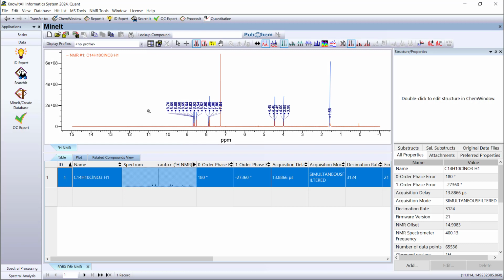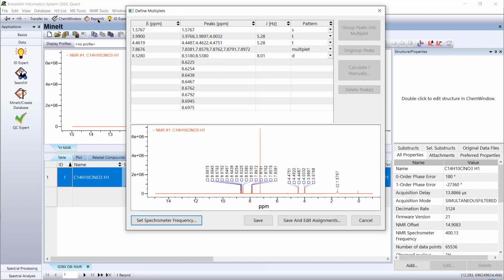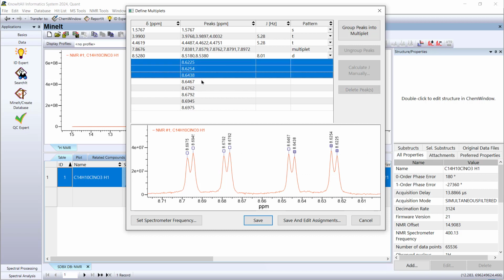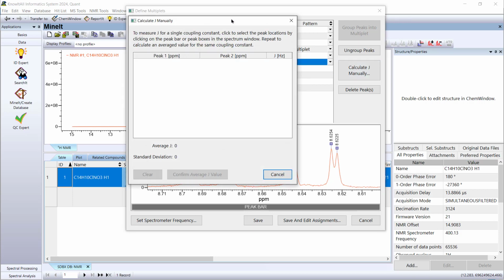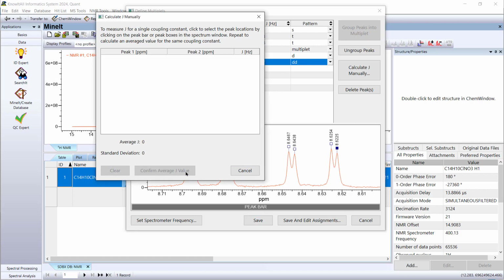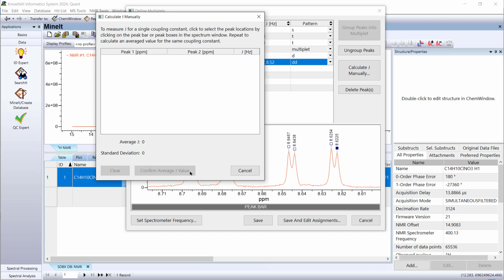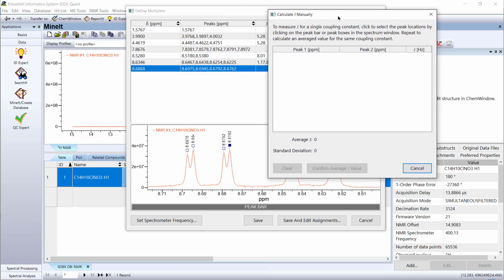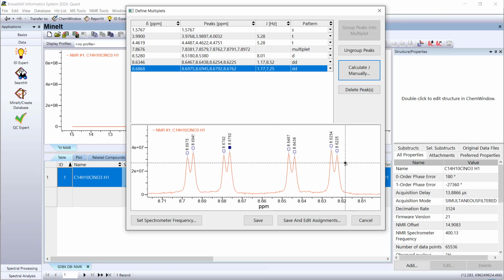KnowItAll Tutorial: NMR - Define Multiplets – Complex Splitting Pattern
In this video, we will review how to define complex splitting patterns using the define multiplets dialog in the KnowItAll software.

This tutorial was filmed using Wiley’s KnowItAll software 2024.1 edition.

About KnowItAll